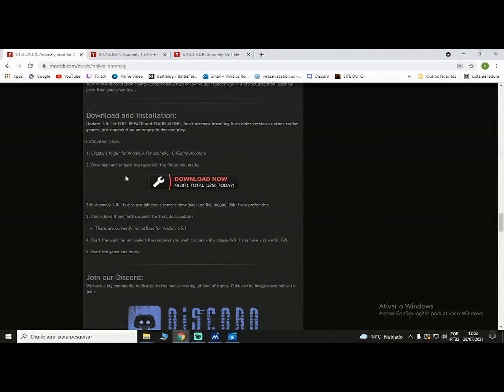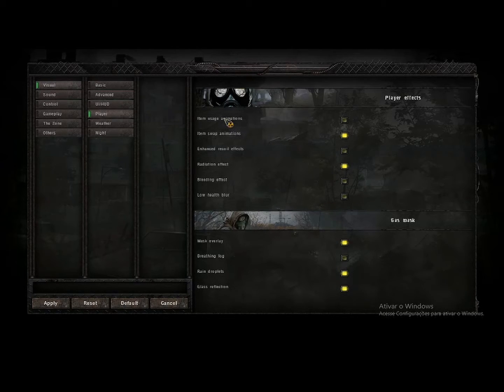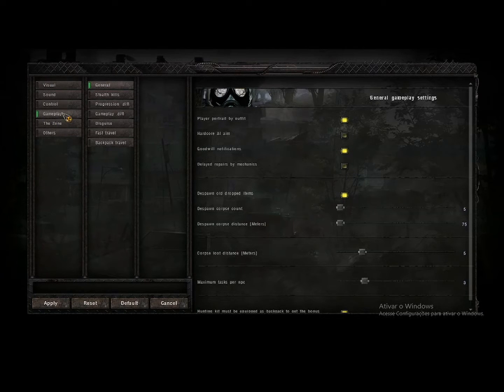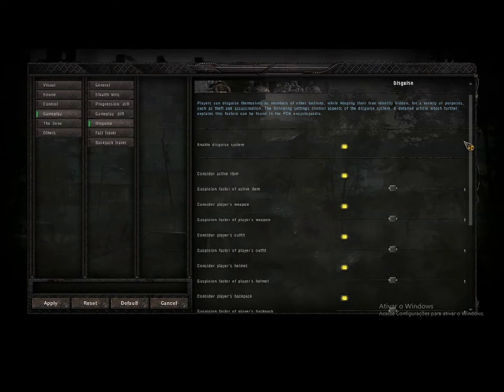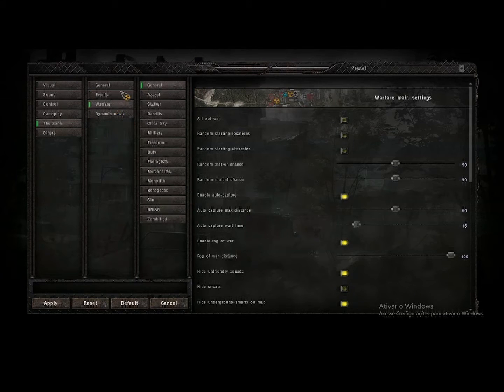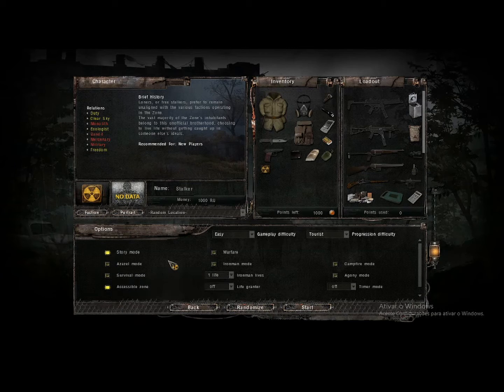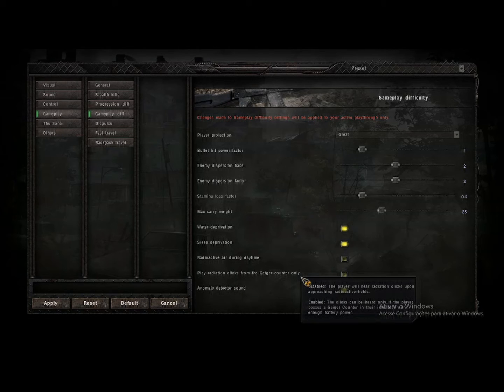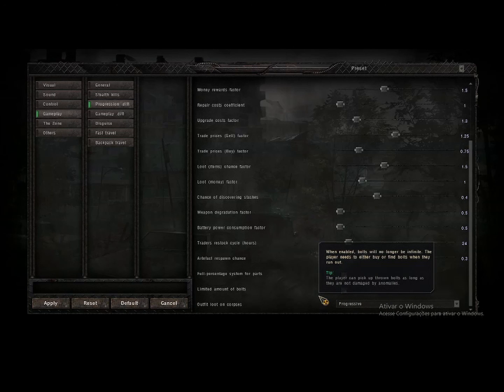Stalker ANOMALY - Installation guide and game settings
Simple guide on how to download, install and adjust Anomaly settings